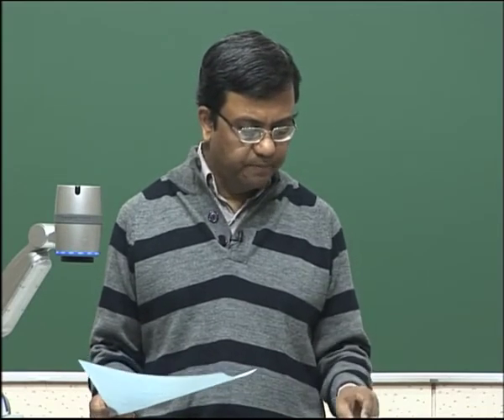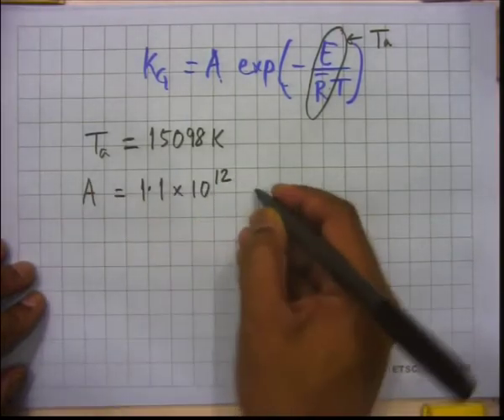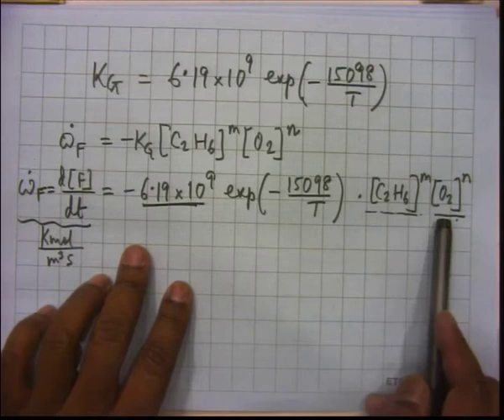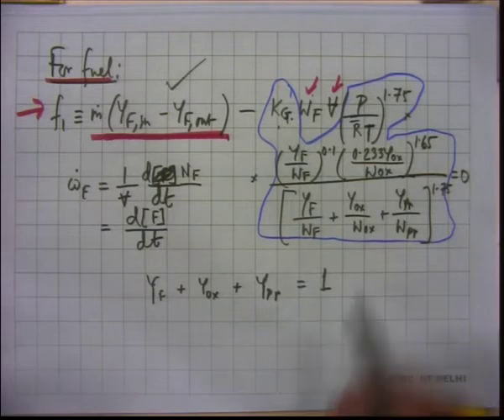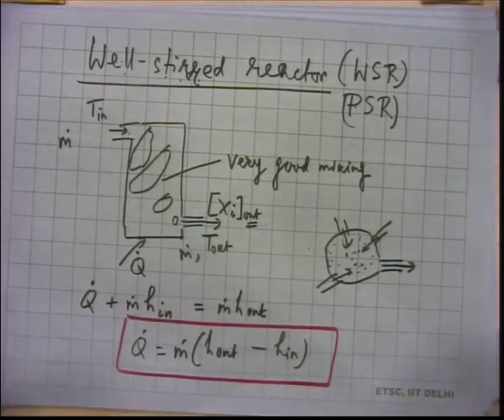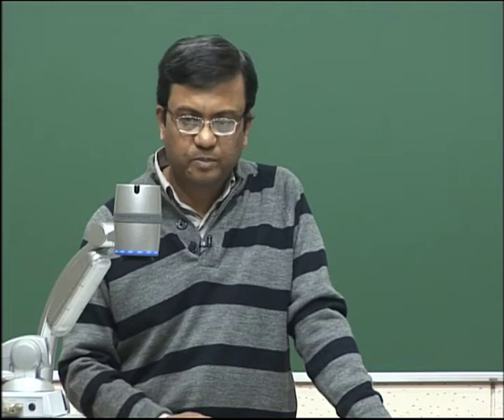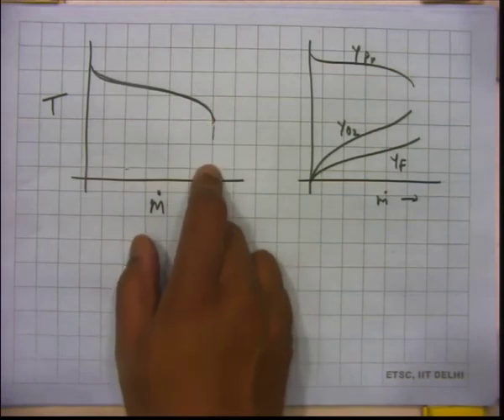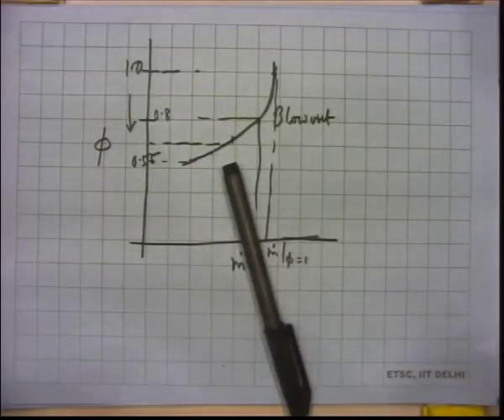Combustion Lecture 15